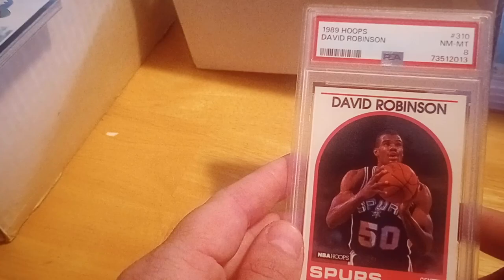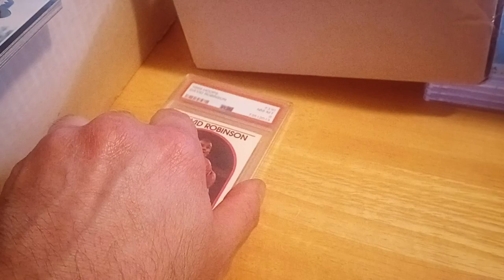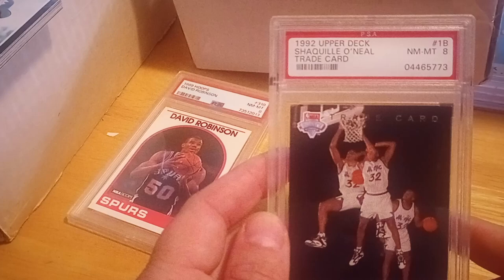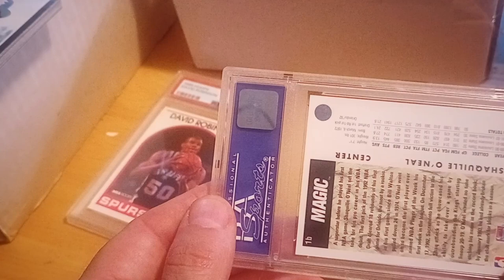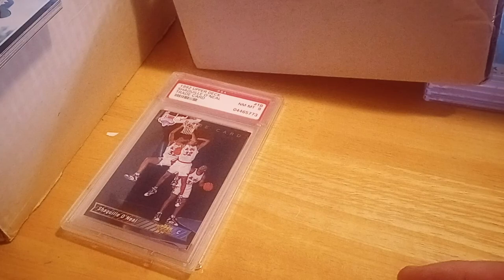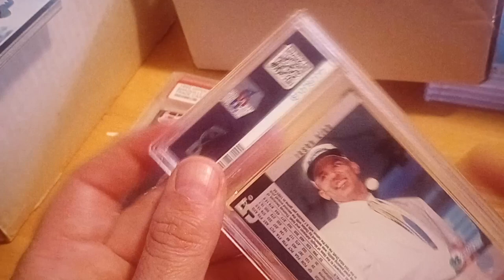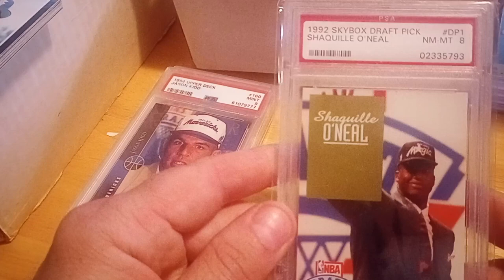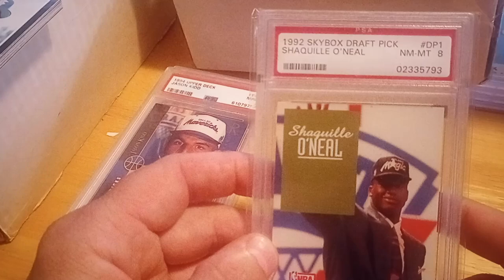Junk-wax era rookies on mail day!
Some new additions to my graded hall of fame basketball rookie collection.